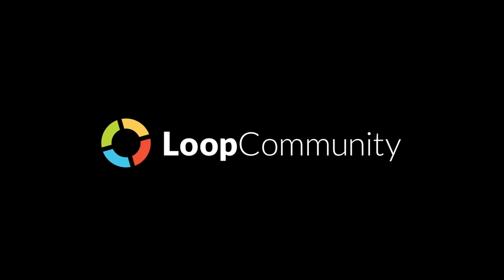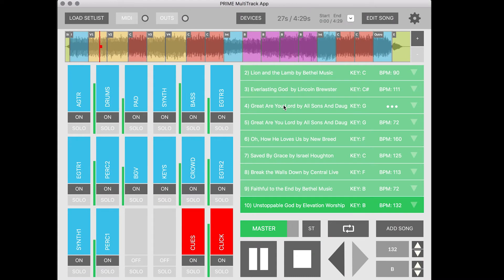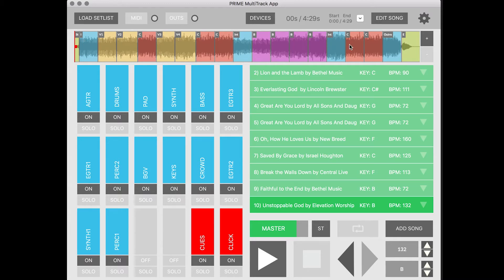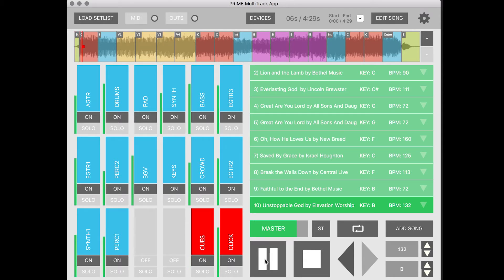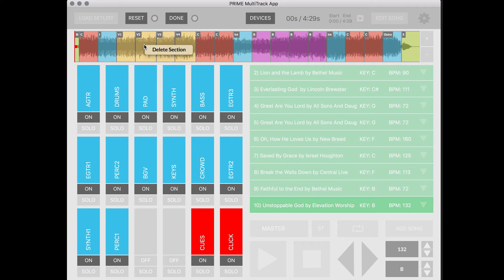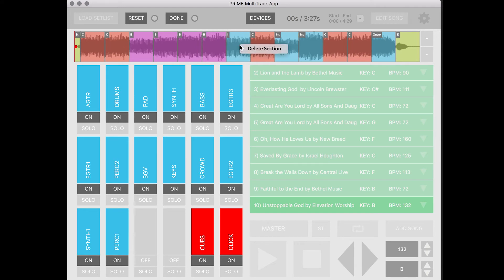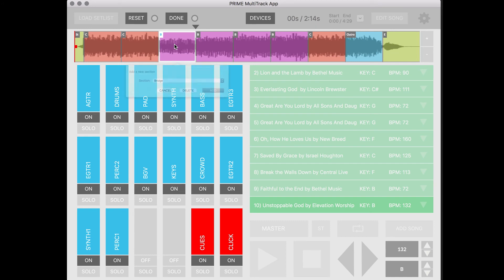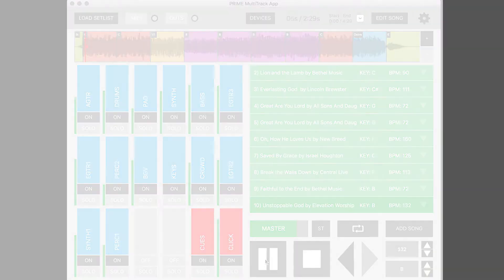How to Customize an Arrangement in Prime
Learn how to easily customize a song arrangement right in PRIME!

Available for free in the App Store.